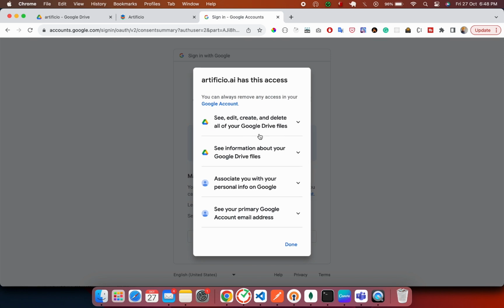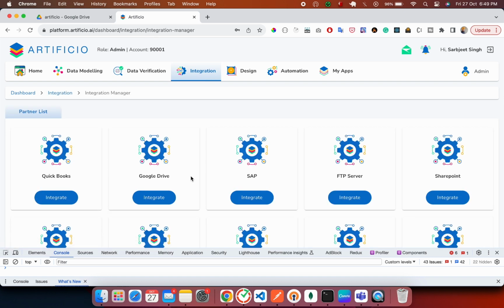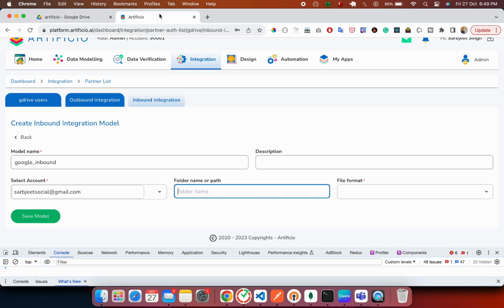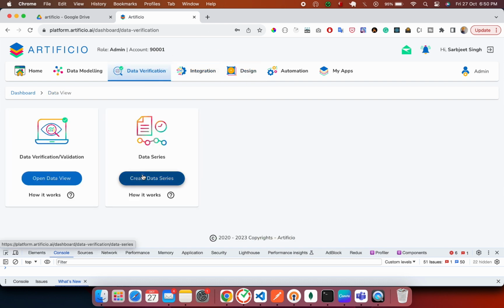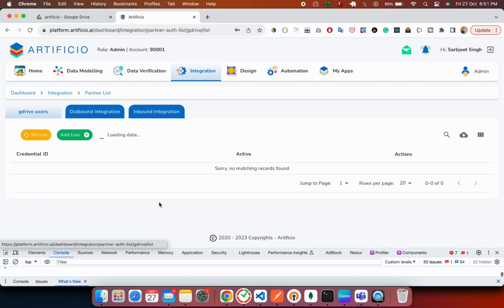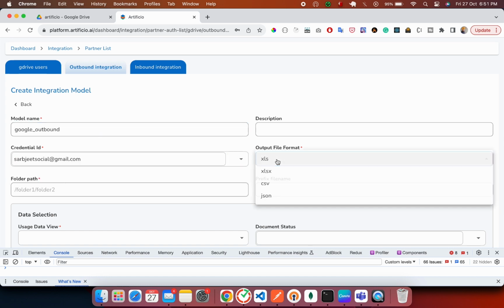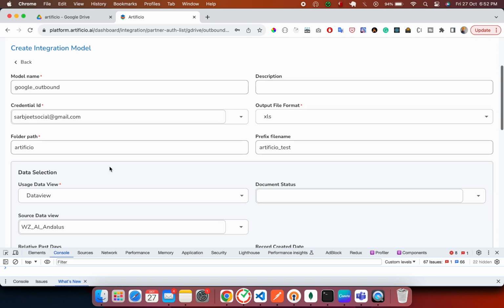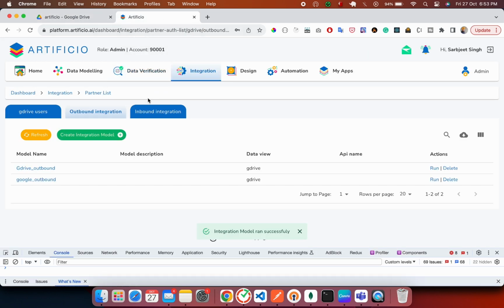google auth demo artificio